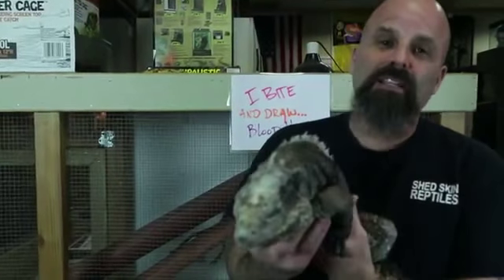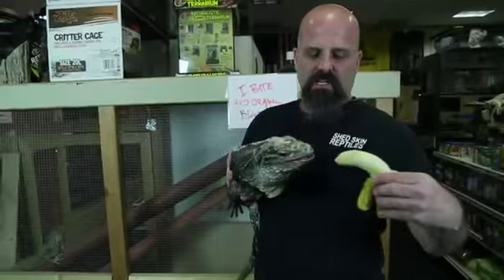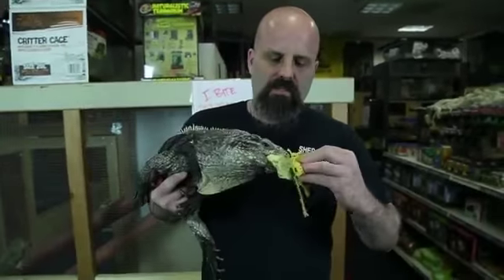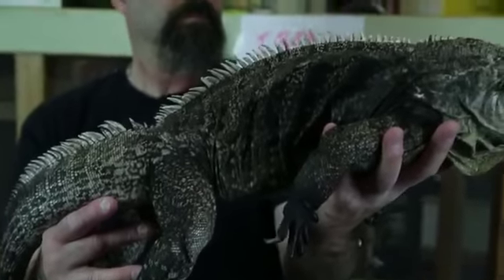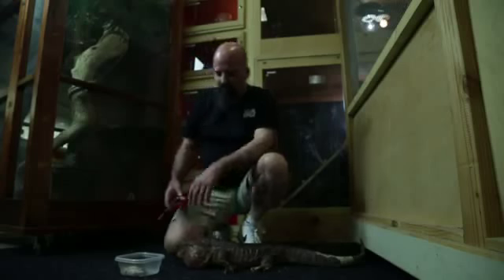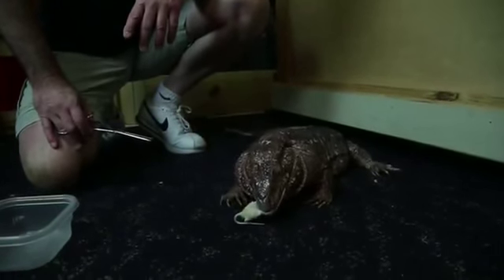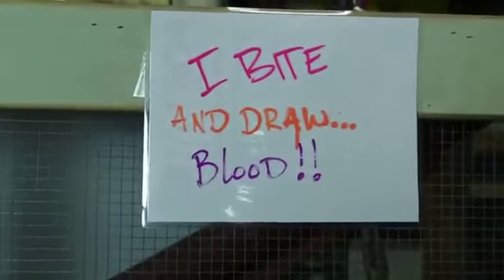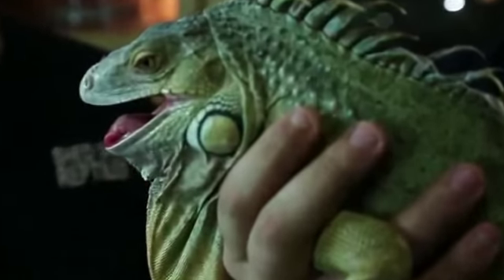Episode 3: Large lizards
Sorry the video is up a little later than normal.

This week we are talking about large lizards. This is for the reptile enthusiasts that have had some of the smaller lizards and are ready for something bigger and more challenging. Keep in mind these large lizards are NOT for everyone. Safety is key here and these large lizards come with bigger claws, teeth, and tails that can easily harm you if you're not careful.

Shedskin Reptiles is located in West Valley Mall in Tracy, CA (in the Target wing).